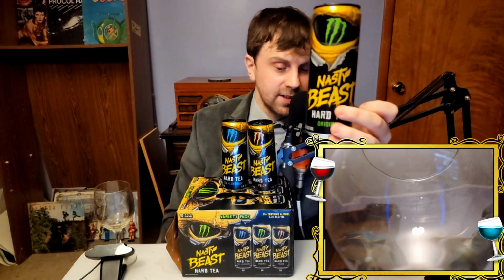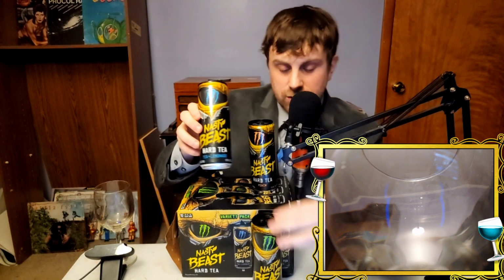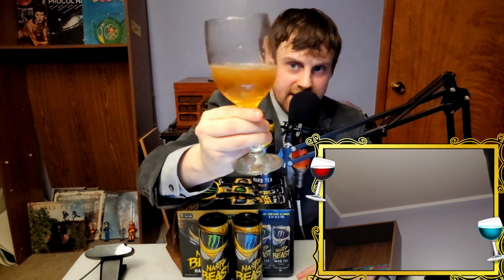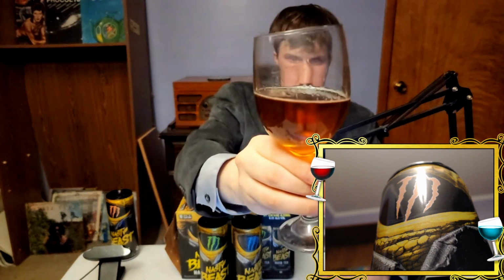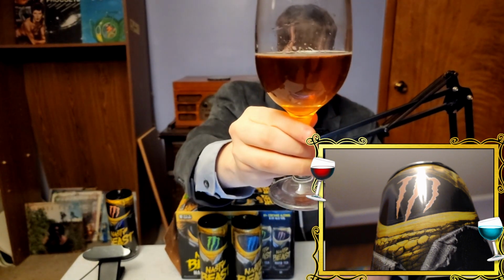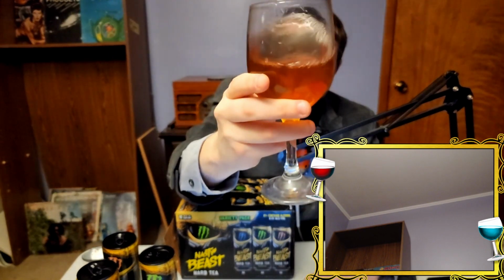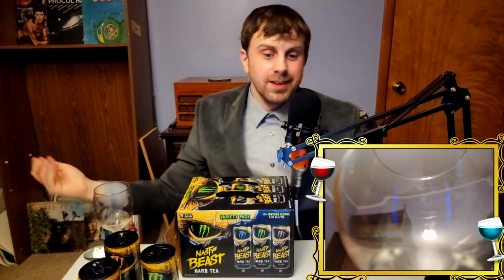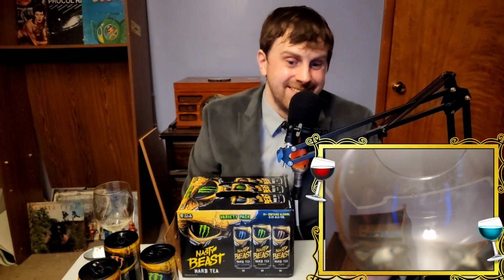Fancy Sip Reviews Nasty Beast Variety pack